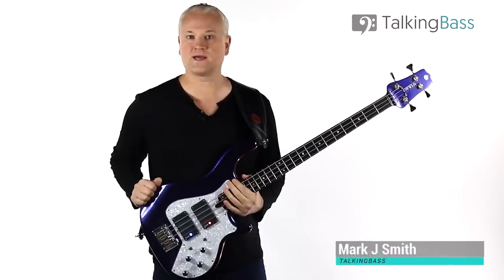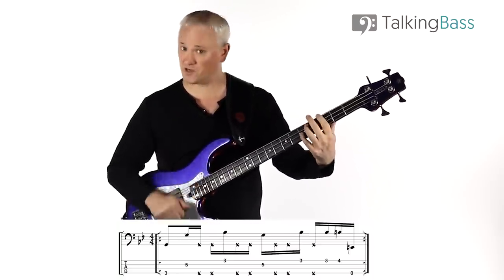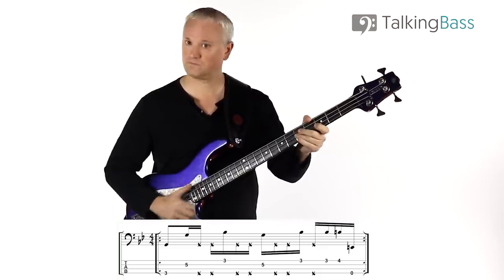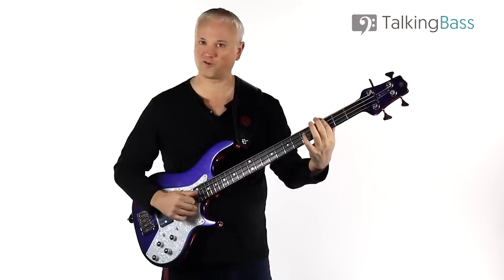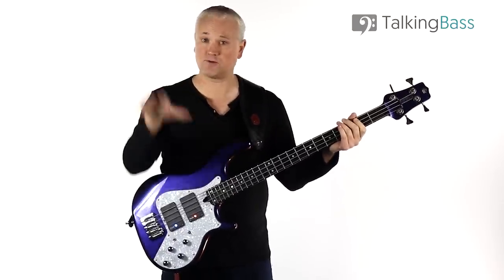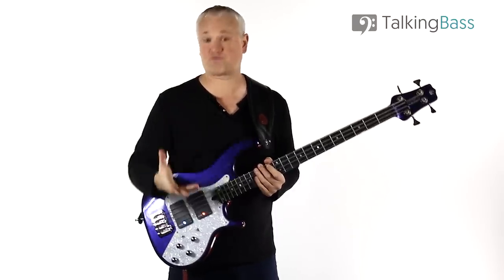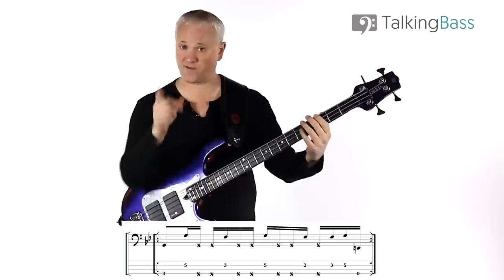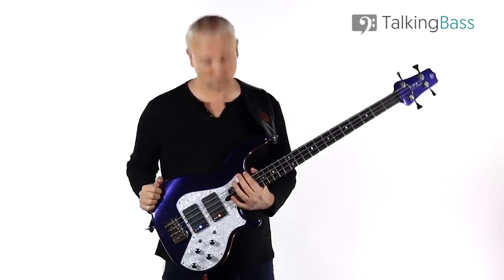Awesome Slap Bass Riff [RHCP] - Get Up And Jump! (tabs and tutorial)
Today we’re going to look at a classic slap line from the master of punk funk slap bass, Flea.
Get Up and Jump is from the Red Hot Chilli Peppers debut album way back in 1984 and is the perfect example of Flea’s hard hitting, punk infused slap bass playing. It’s fast, it features a ton of ghost notes and it’s likely to rip your popping finger to shreds.

Timestamps:
0:00 Intro
1:05 Demonstration Riff 1
1:20 Breakdown
4:21 Ghost Note Alt Technique
5:33 Slap Technique
7:41 Lesson Material
8:41 90bpm Demo
9:00 110bpm Demo
9:14 130bpm Demo
9:24 Riff's 2 and 3

Bass Gear:
► Enfield Lionheart Bass Guitar
► SIMS Super Quad Pickups